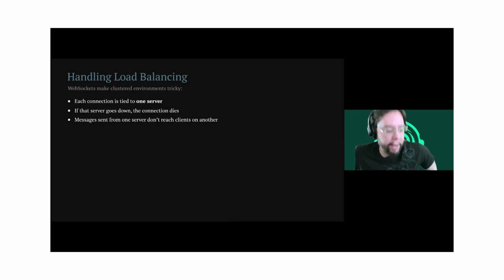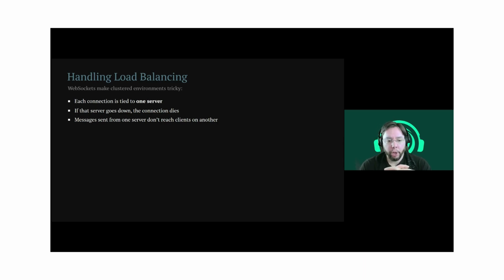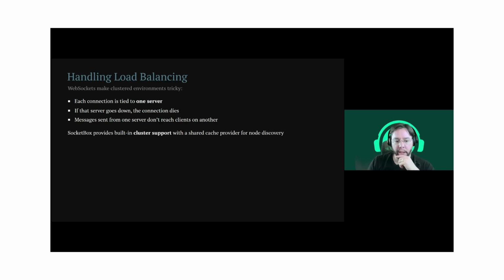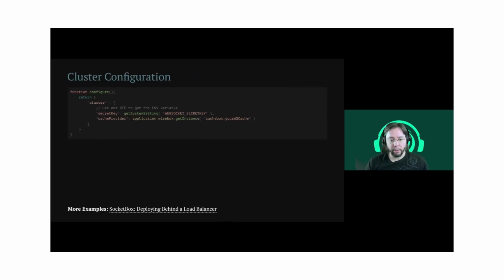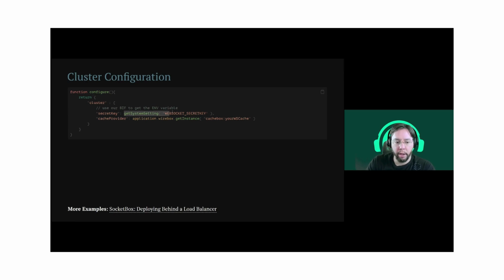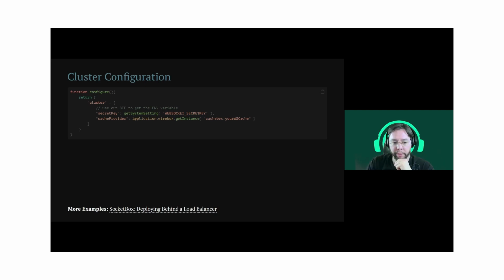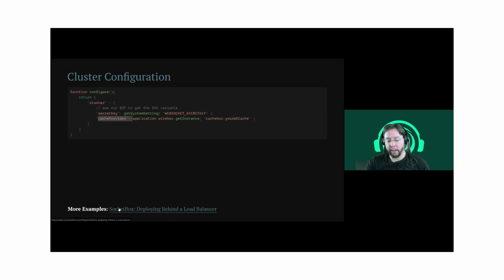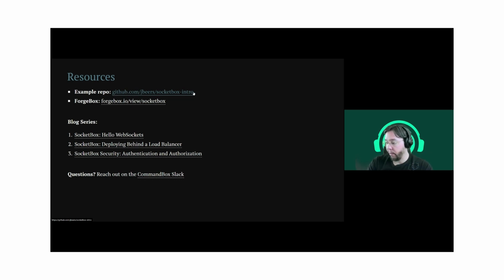Episode 06 - Scaling & Load Balancing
In this concluding episode of our SocketBox series, Jacob Beers tackles one of the most notoriously difficult aspects of real-time web development: scaling and load balancing. As your application grows beyond a single server, maintaining seamless WebSocket communication becomes a complex architectural hurdle. This session breaks down exactly how SocketBox's built-in cluster support allows multiple servers to communicate, ensuring your real-time data remains perfectly synced across your entire infrastructure.

* The Load Balancing Challenge: Because WebSockets rely on persistent, stateful connections to a single, specific server, clustered environments naturally break real-time communication. Without intervention, a client connected to Server A cannot see messages or state changes happening on Server B.

* Native Cluster Support: SocketBox eliminates this "sandboxing" effect with built-in cluster capabilities. It allows individual nodes (servers) within your cluster to discover and securely communicate with one another, bridging the gap between isolated WebSocket connections.

* Simple Cache-Based Configuration: Setting up a cluster in SocketBox is surprisingly straightforward. It primarily requires configuring a shared secretKey (so your servers can securely verify each other) and assigning a cacheProvider (typically using CacheBox backed by Redis or a shared database) to handle node discovery and message passing.

* Ready-to-Use Resources: To help developers bridge the gap from theory to practice, Jacob provides a dedicated GitHub repository The repo is structured with specific Git tags that map directly to advanced topics, including a fully functional, copy-pasteable example of running two CommandBox servers behind a load balancer.